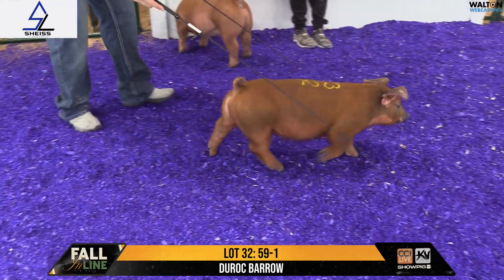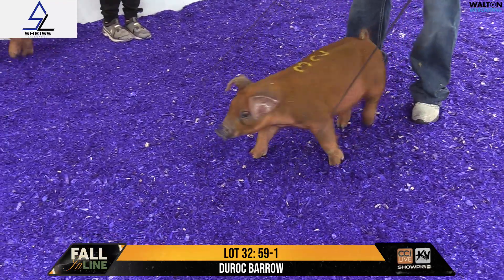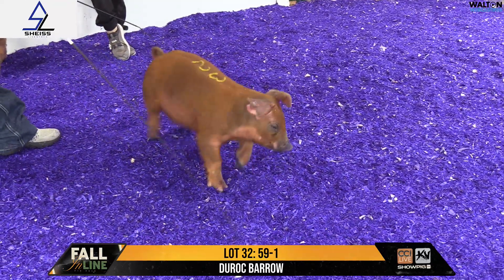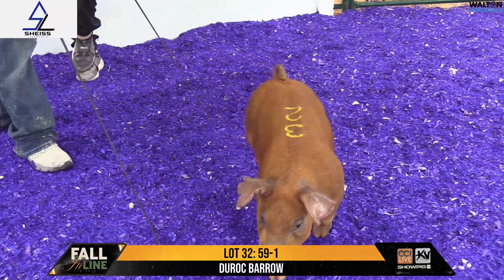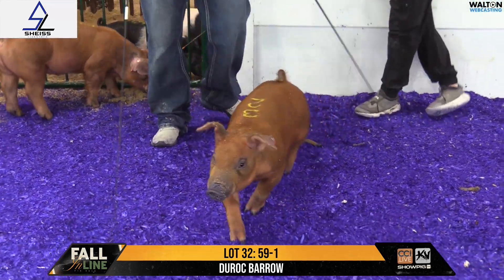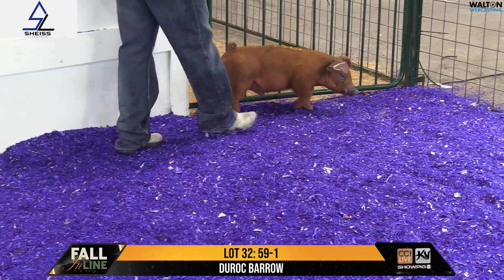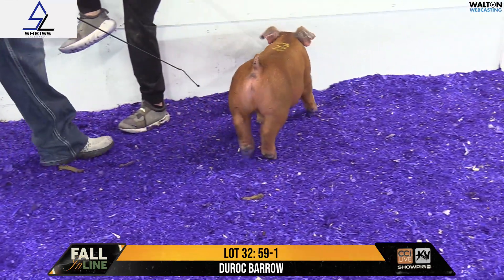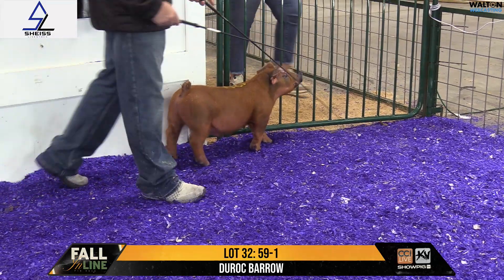LOT 32 59-1 - Fall In Line Pig Sale - April 26, 2024